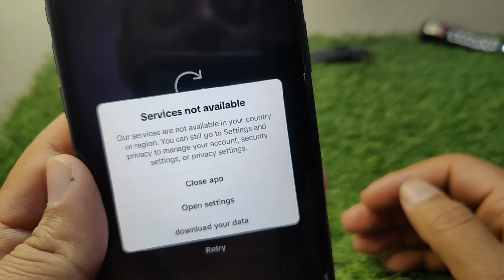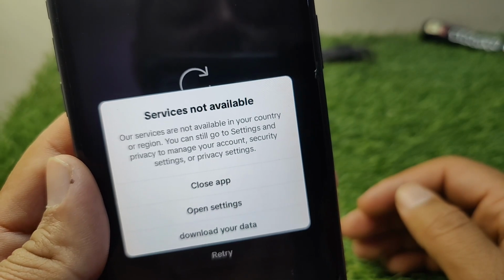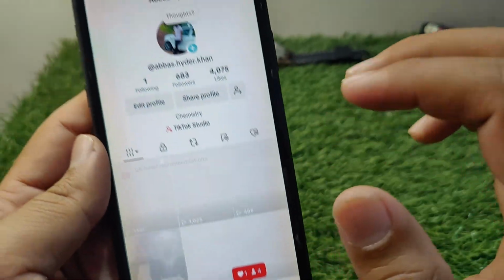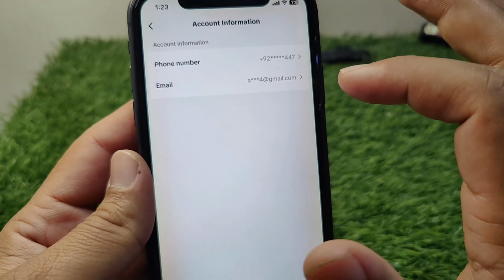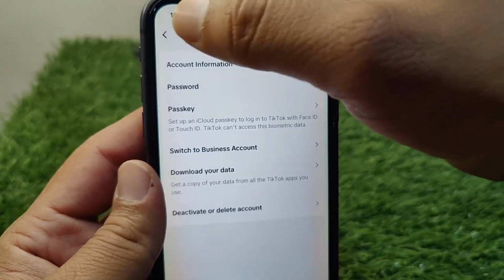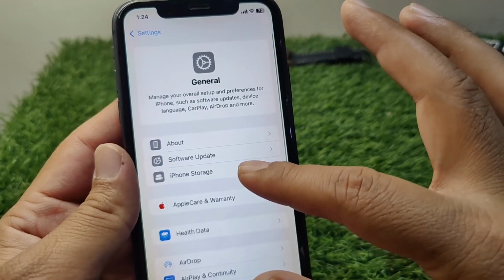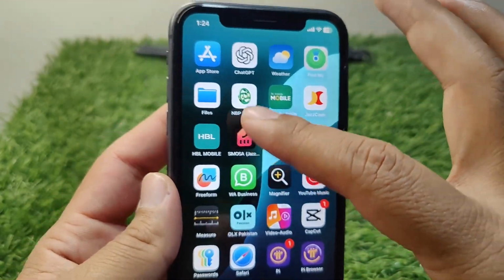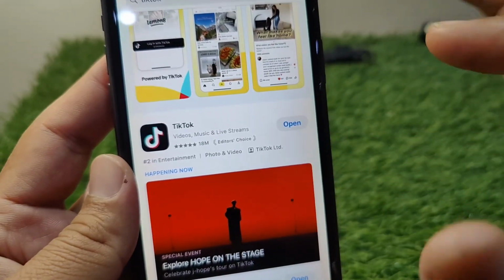How to fix services not available tiktok | Problem Fixed | 2025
Hi everyone,
In this video you will learn how to fix services not available issue on TikTok.